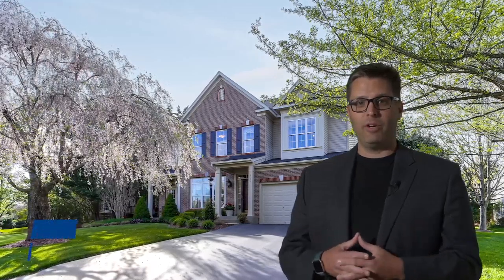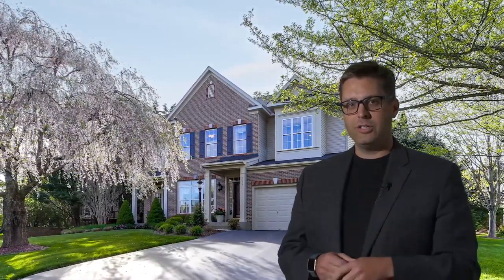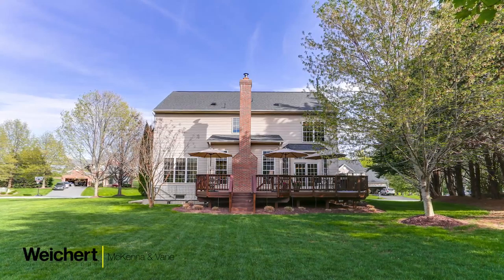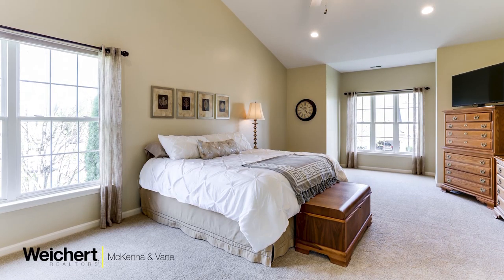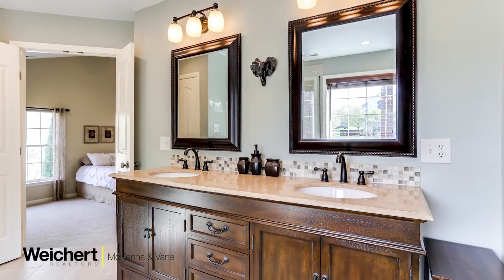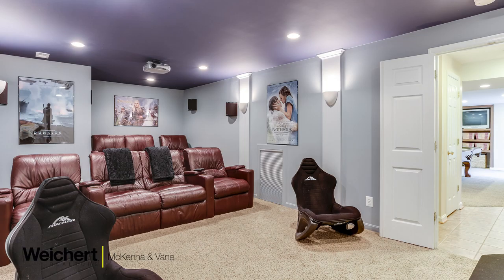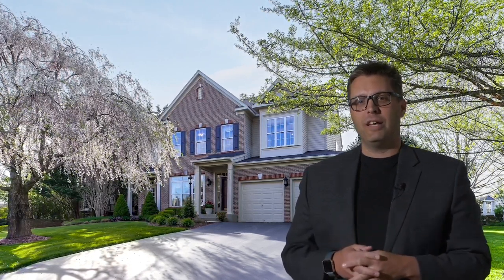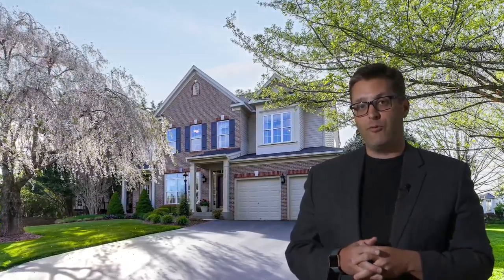4058 Sand Trap Court Mt. Airy, Maryland 21771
Find your personal haven in this stunning offering in the coveted Manorwood Golf community!

Situated on a private cul de sac with serene views of the 17th hole, this one-of-a-kind classic colonial is outfitted with top-of-the-line appointments. Past its stately front exterior and charming covered front porch, you are welcomed inside by a grand two-story foyer, with abundant natural light complementing the gleaming hardwood floors. Gracious formal living and dining spaces are appointed with elegant trimwork and unique custom paint.

Continue into the adjacent kitchen, featuring tile flooring and a convenient center island for easy meal preparation. Continue into the relaxing family room, perfectly punctuated by a brick fireplace with a wood-burning insert. The main level is completed by a convenient half bath and private home office. Make your way to the upper level, where you will enjoy a total of four bedrooms including two luxurious master suites! The main master is appointed with a soaring vaulted ceiling and gorgeous box bay window, with a spa-like attached bath. Downstairs, the finished basement awaits as an entertainer's paradise with a theater room, rec room, 5th bedroom, and full bath! The bar area comes complete with a sink, mini-fridge, and bar height seating, as well as a pool table which conveys along with the 7 over stuffed theater seating. Gas furnace, dual zone heat pump(s).

This home is perfectly situated in one of Mount Airy's most sought after communities...Manorwood boasts of endless amenities to suit your lifestyle, including a community pool, tennis courts, and so much more. You will fall in love with this one!